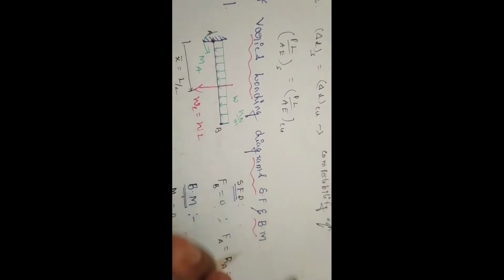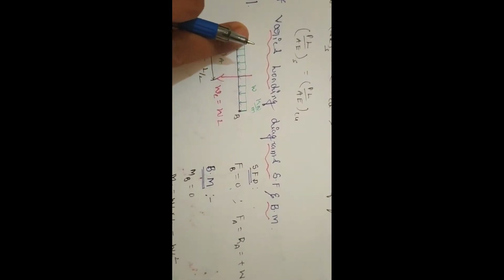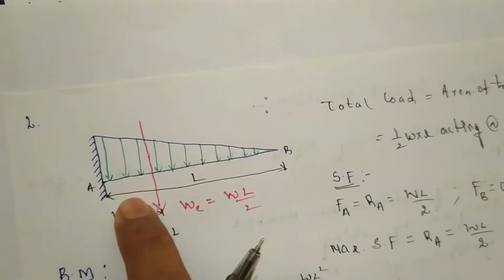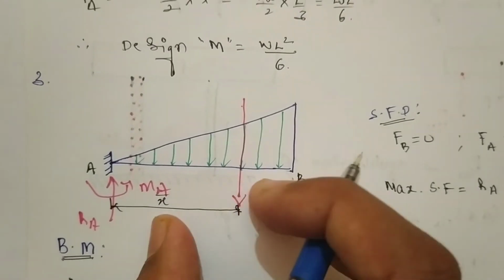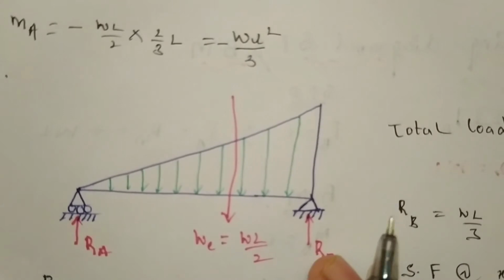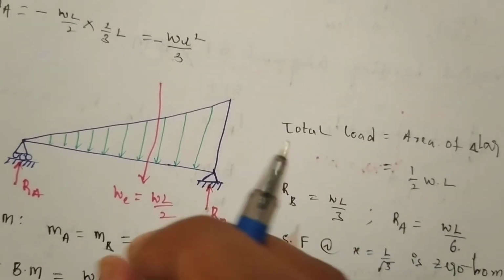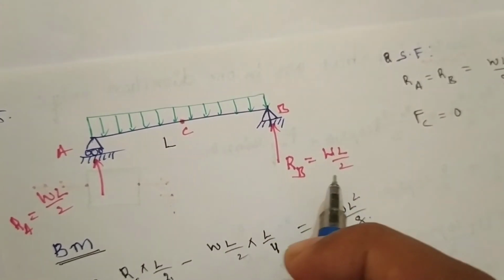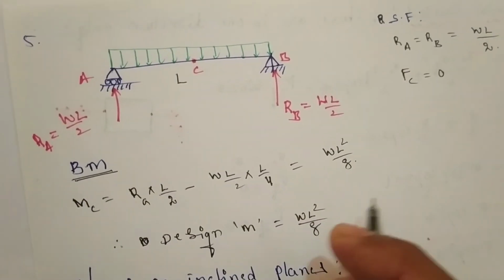shear force and Bending moment short cuts